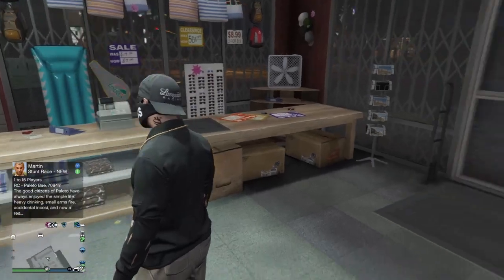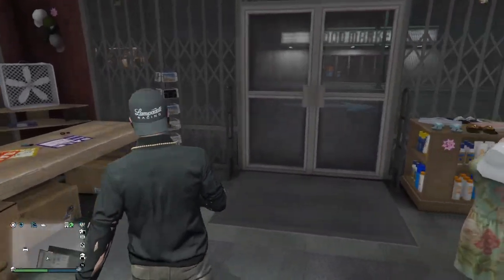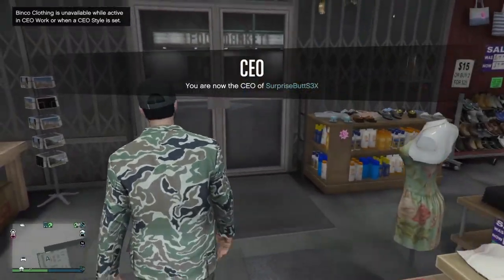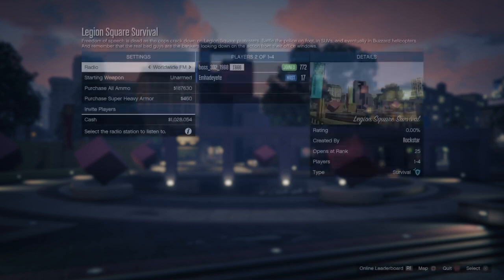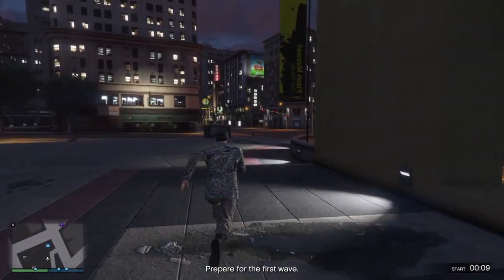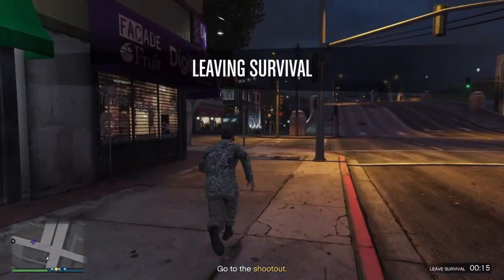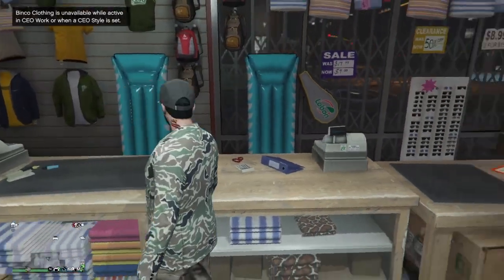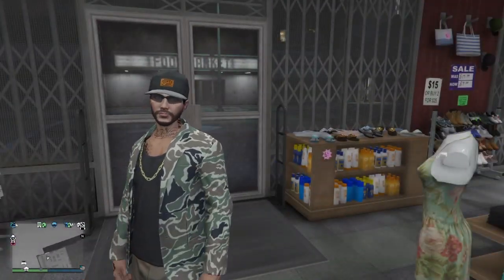How To Get Tan Joggers In GTA Online! (Fast and Easy)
Easy Tutorial on How To Get Tan Joggers! Snapchat: fro_man01